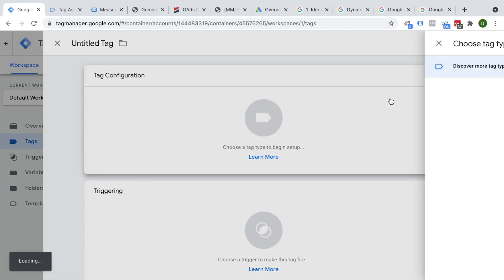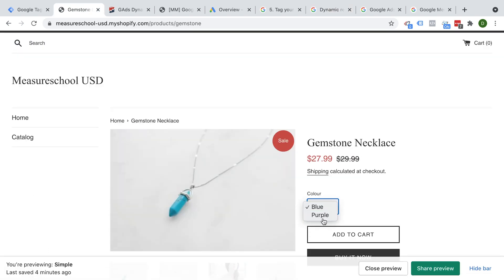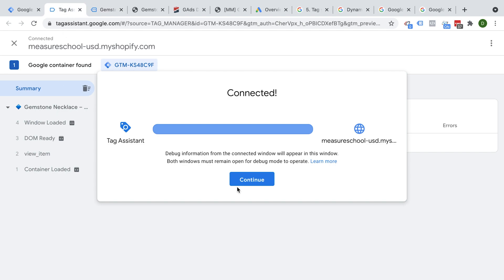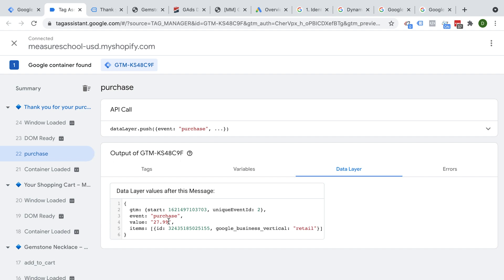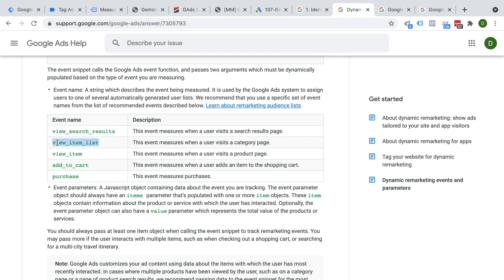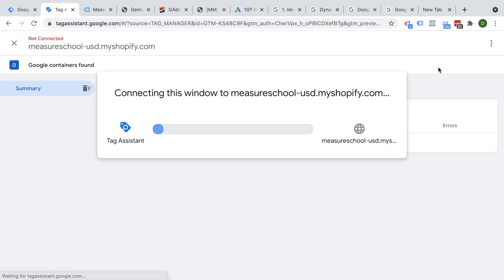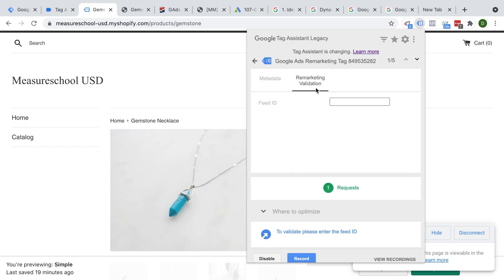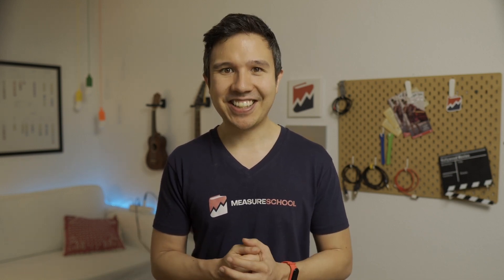Dynamic Remarketing Set Up for Google Ads (with GTM)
Dynamic Google Ads ReMarketing requires information to be sent from your website to GAds dynamically. In this video I’m going to show you which pieces need to be in place for it to work correctly. We are going to setup our dataLayer, marketing tags and make sure data is received on our website.

00:00 - Intro
00:47 - You’ll need a Product Feed
01:25 - Set up Data Layer tags
04:00 - Testing your Data Layer
07:15 - Create Google Ads Remarketing Tag in GTM
09:14 - Pulling Event Data from the Data Layer
10:49 - Attaching a Trigger
13:02 - Debugging
15:33 - Publish your Tag
15:56 - Summary